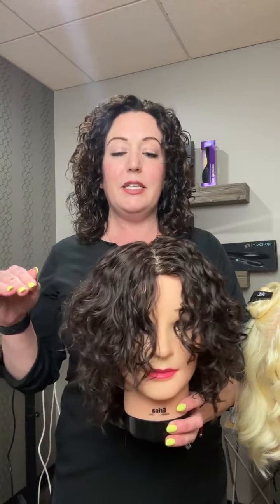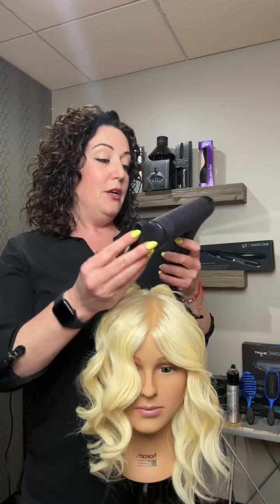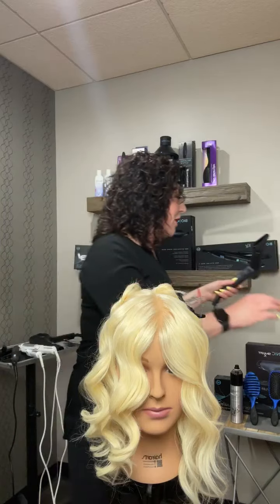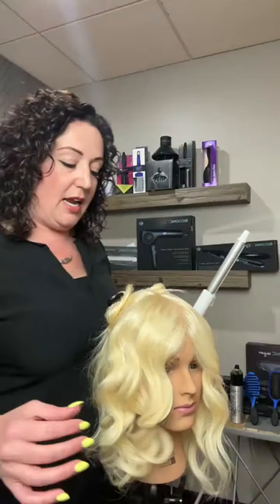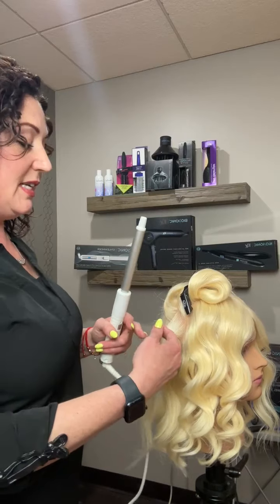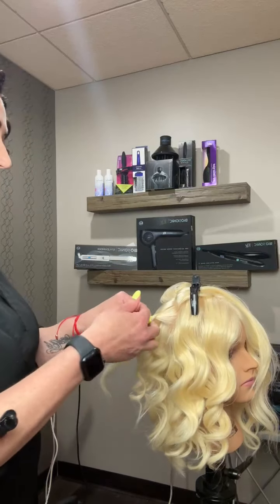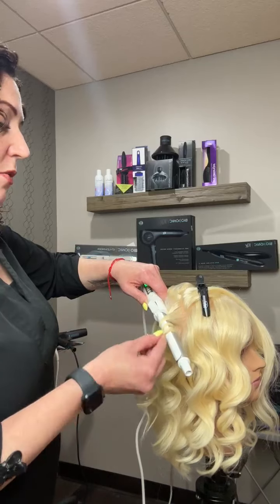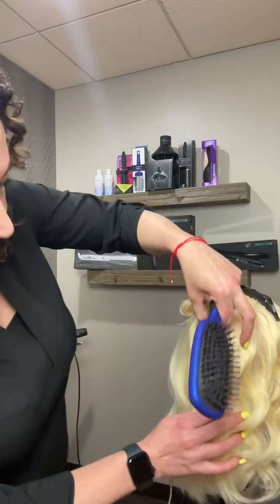Waves Hairstyles Tutorial for Bob Hair | Styling Tips & Techniques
Hair Styling Tips: Waves Hairstyles Tutorial for Bob Hair
Curly Hair Tutorial & Add Volume With A Curling iron